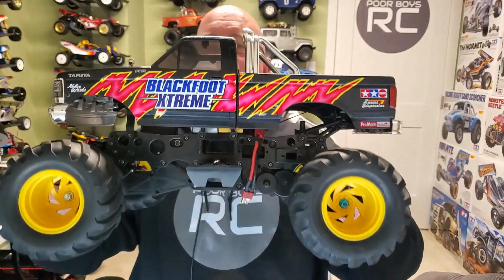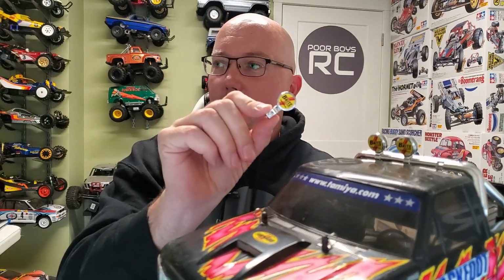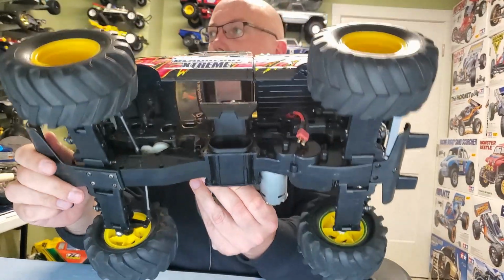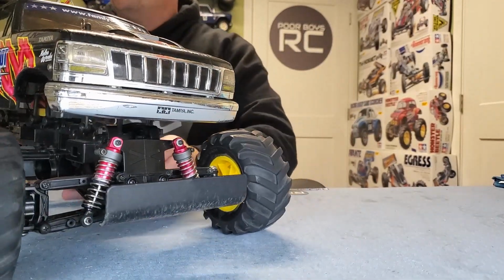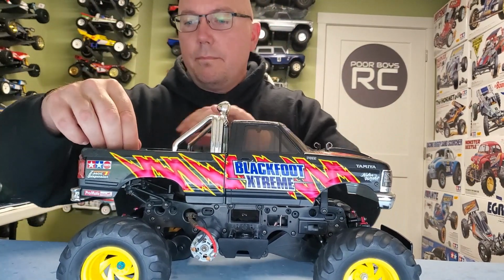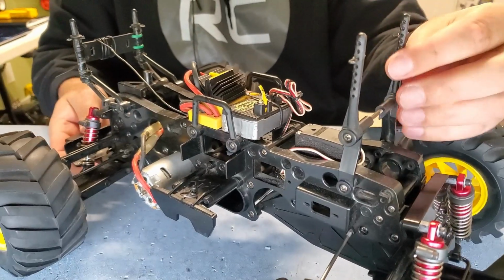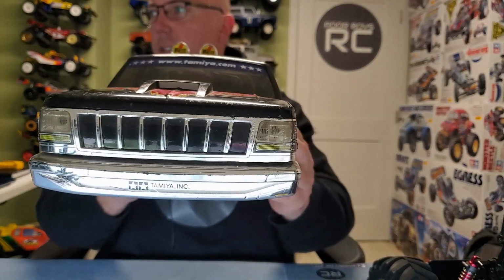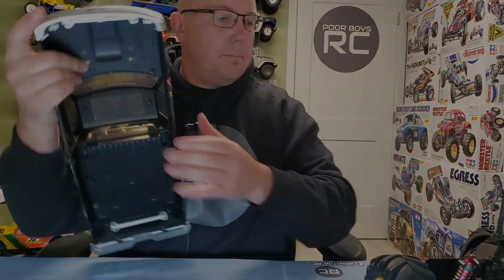Blackfoot Extreme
You survived Y2K and what's the first thing you do?  Buy a Tamiya Blackfoot Extreme, that's what!

Jagged neon decals, independent suspension and 4-wheel independent suspension make this version of the beloved Blackfoot...  EXTREME!!!